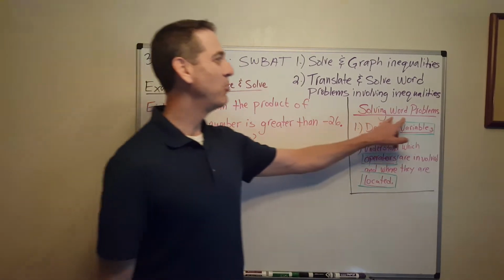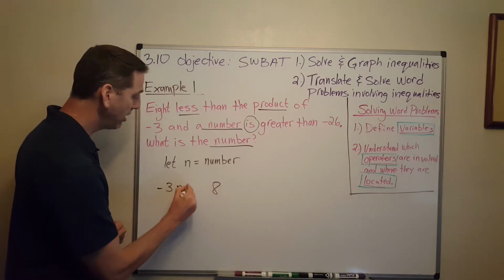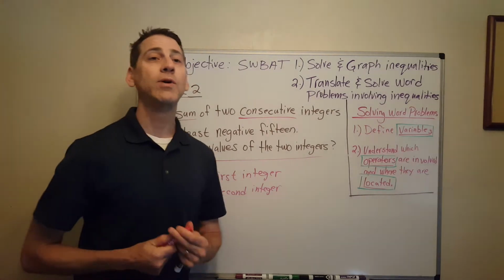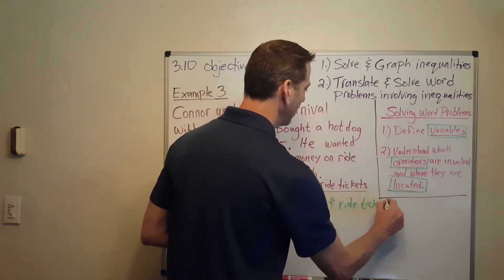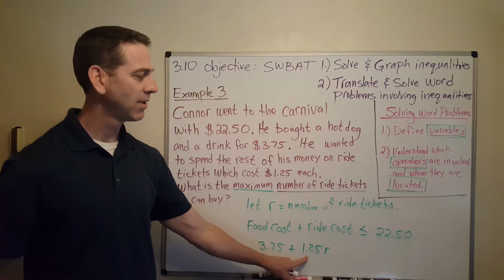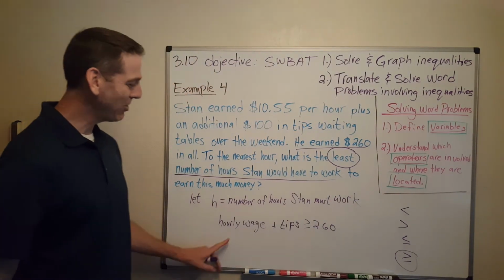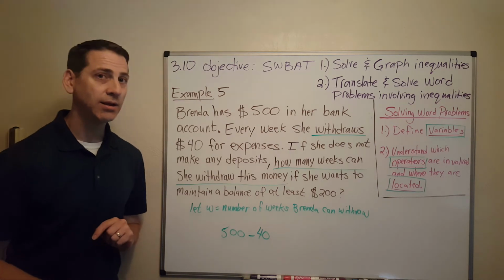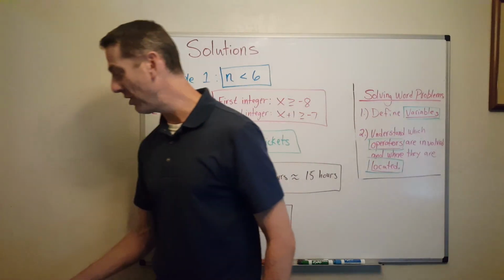3.10 Inequalities Part 4 of 4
How to solve word problems involving inequalities
Translate sentences into an inequality